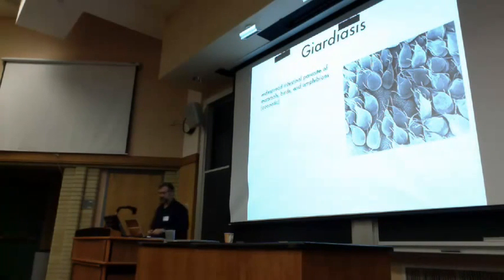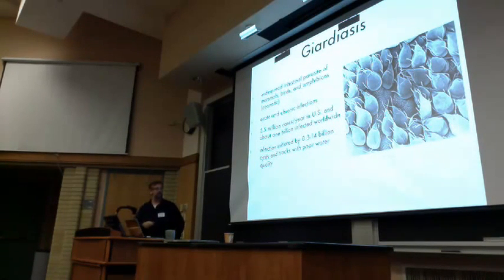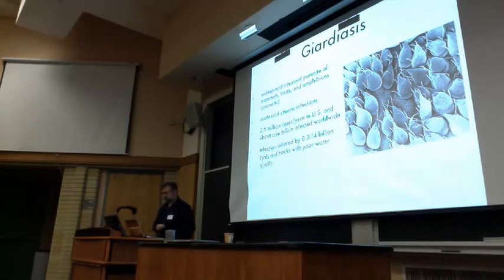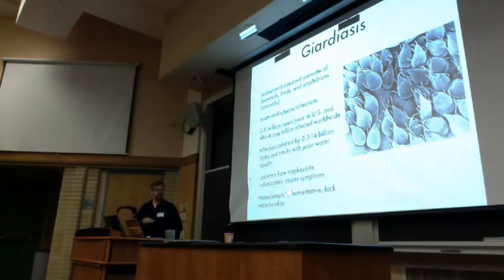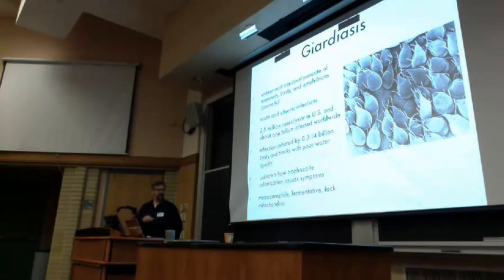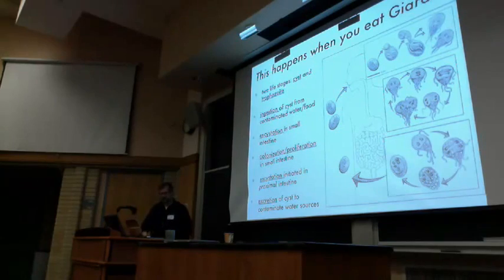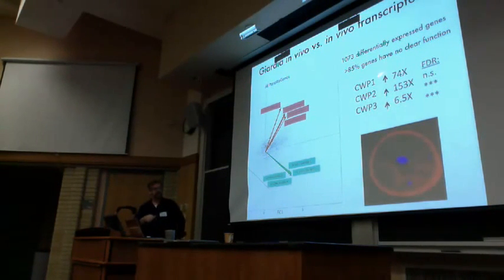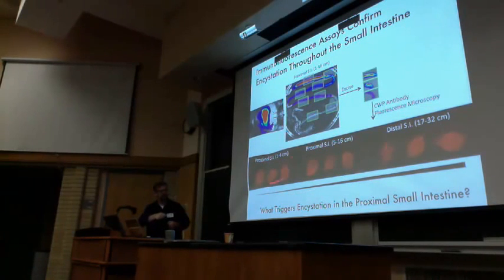Normposium - Talk 4: Scott Dawson